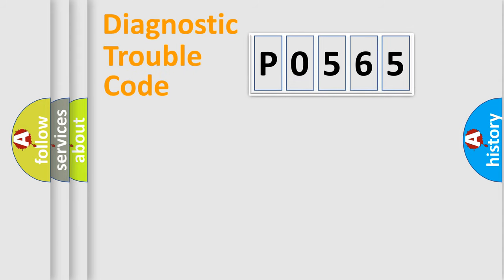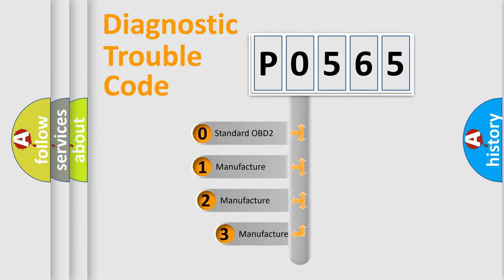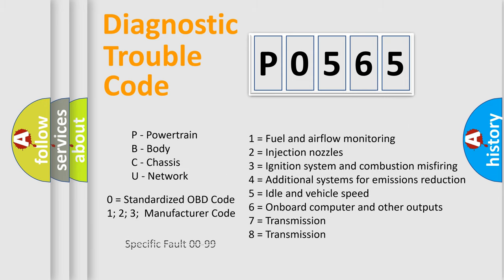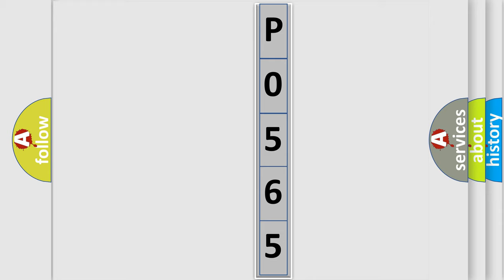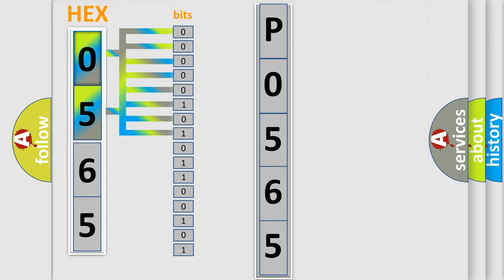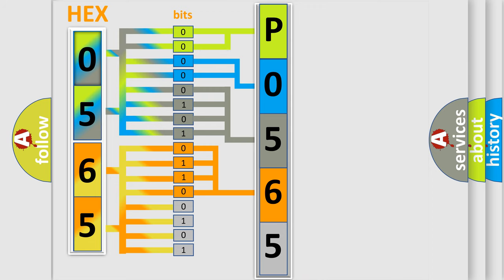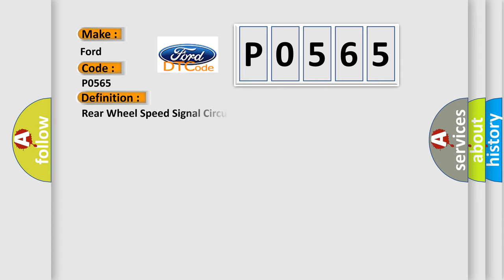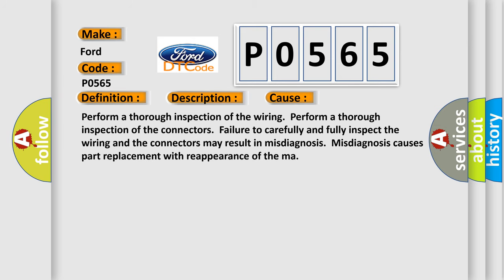DTC Ford P0565 Short Explanation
Contents:
0:21 Basic DTC analysis according to OBD2 protocol standard.
1:48 Insight into programming
2:58 A diagnostically understandable description of the Diagnostic Trouble Code
3:05 Basic error definition

Make:
Ford
Code:
P0565
Definition:
Rear Wheel Speed Signal Circuit Open
Description:
The ignition switch is ON and the engine running.After 2 seconds starting,and if there is a undervoltage condition.
Cause:
Perform a thorough inspection of the wiring.Perform a thorough inspection of the connectors.Failure to carefully and fully inspect the wiring and the connectors may result in misdiagnosis.Misdiagnosis causes part replacement with reappearance of the ma